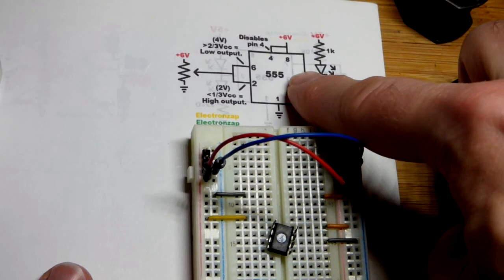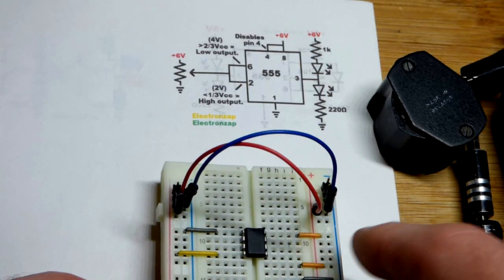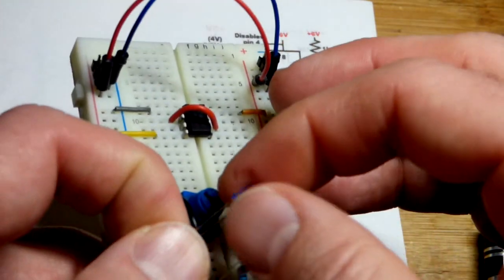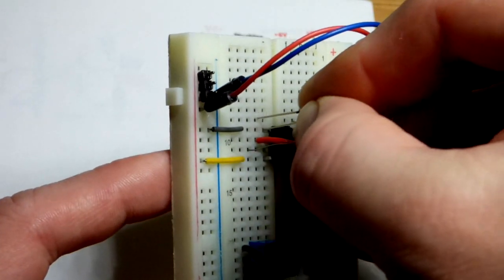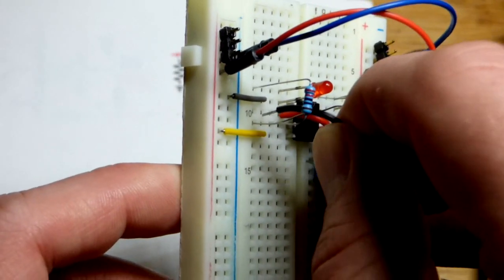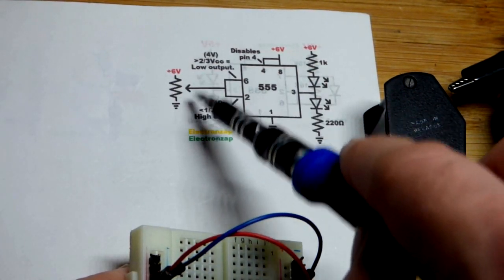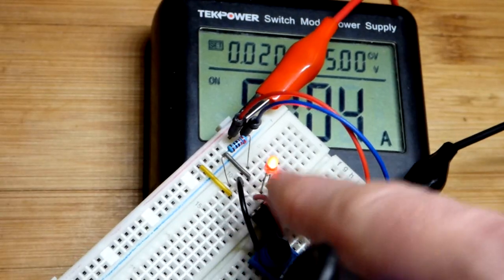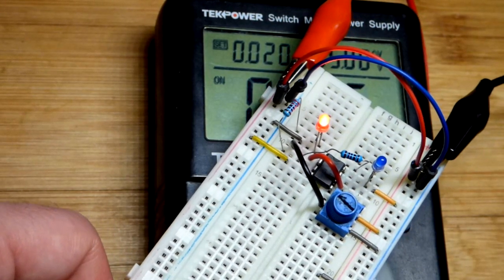Step By Step Schmitt Trigger Inverter 555 For Beginners Learning Electronics